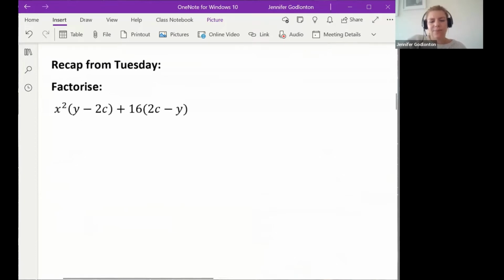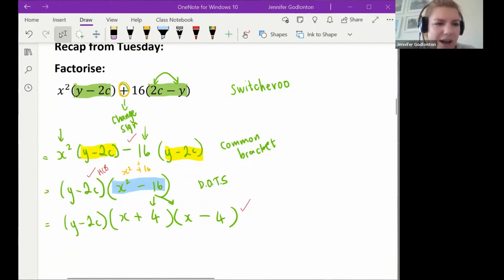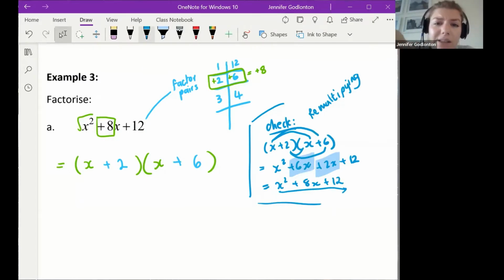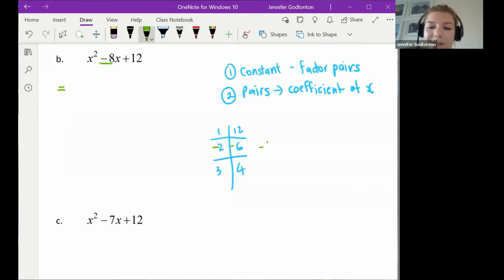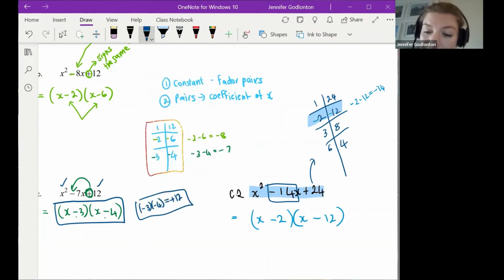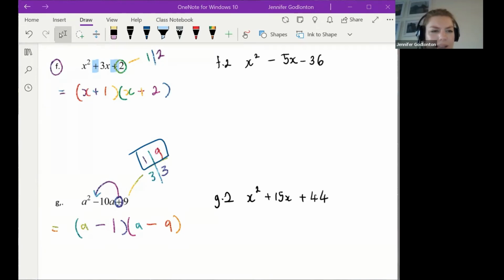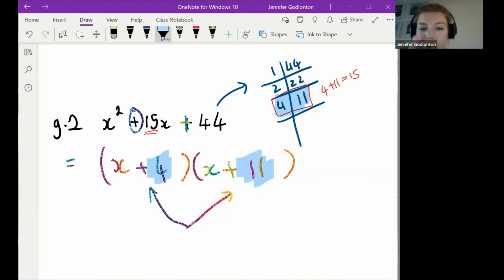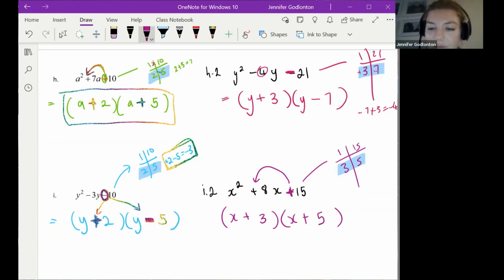Grade 9 - Algebra - Factorising (trinomials: basics)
Grade 9 | algebra | factorisation | factorise | trinomial | HCB | DOTS | common bracket | binomial | factor | pairs | coefficient |